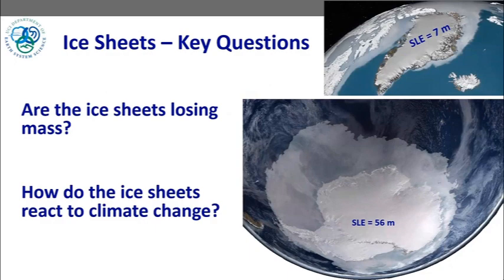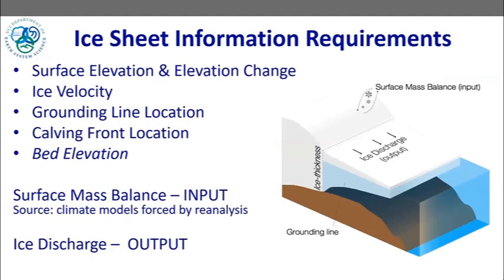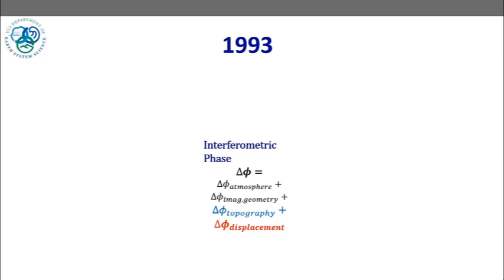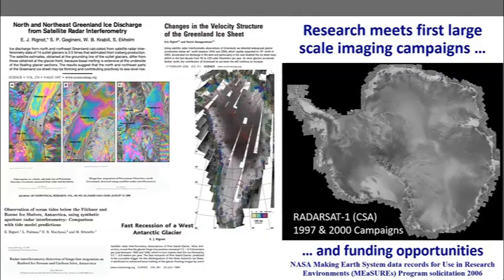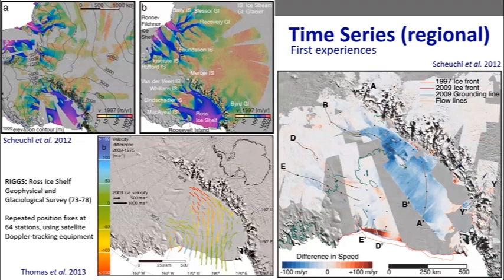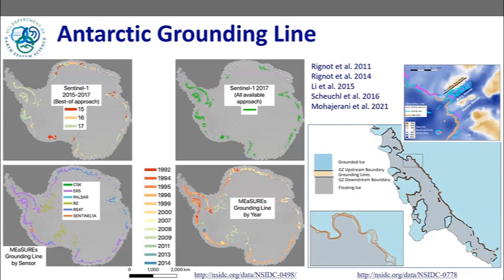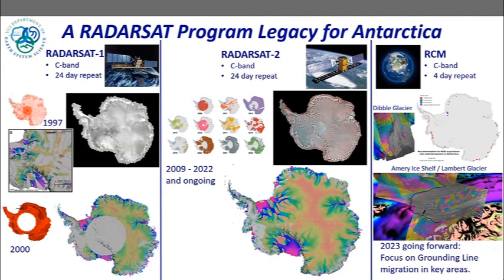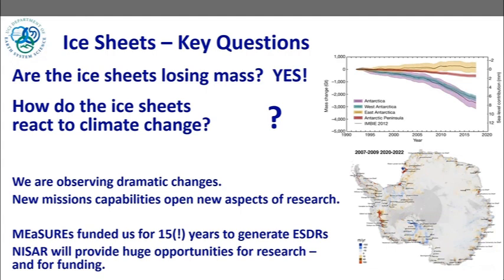Dr. Bernd Scheuchl - Benefits of Synthetic Aperture RADAR Data for Ice Sheet Science [...]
"Benefits of Synthetic Aperture RADAR  Data for Ice Sheet Science: The Story of a Quest for a Virtual Satellite Constellation"
Dr. Bernd Scheuchl
Associate Project Scientist
Department of Earth System Science
UC Irvine